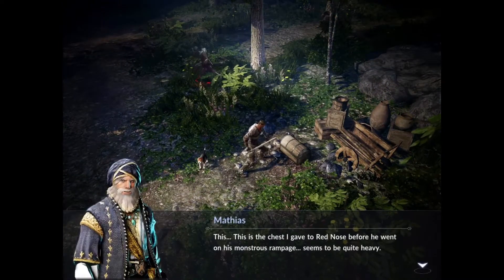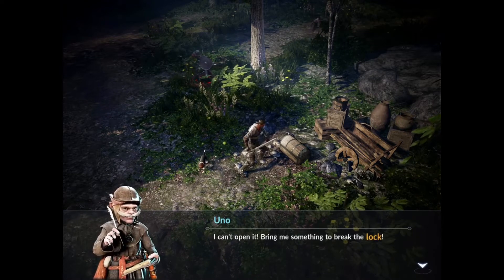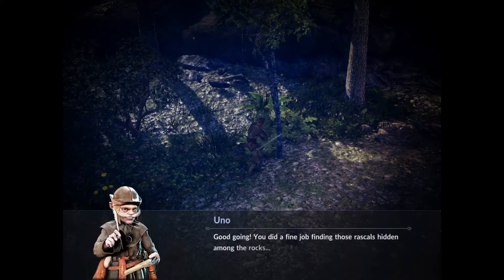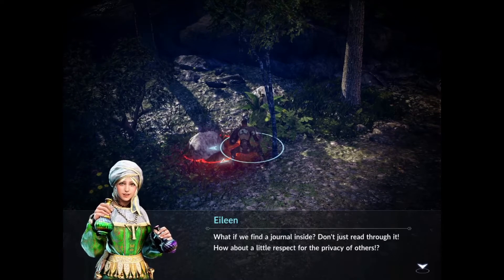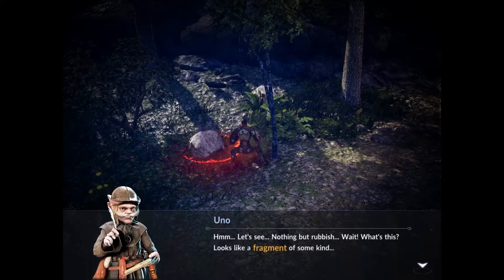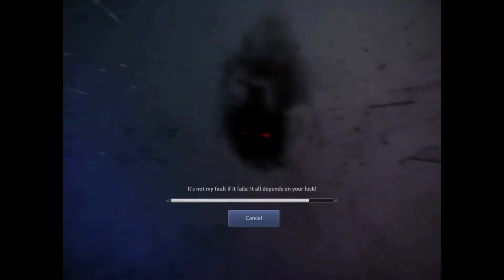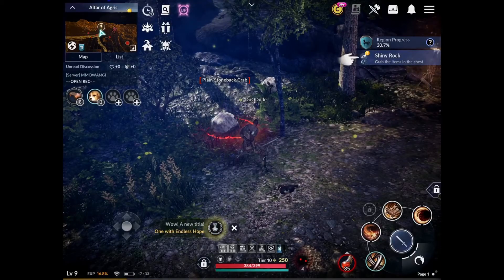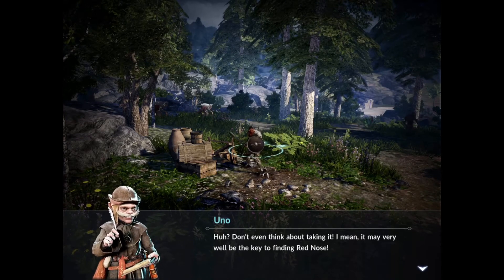Black Desert Mobile Gameplay Part 8 (IOS)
Hey welcome to the channel!

Black Desert Mobile is an amazing MMORPG for mobile platforms.
This is how its played on ipad pro 10.5.

Hope you enjoy this gameplay video. I know it is not much of a video after all Im still trying to get into making youtube videos.

But I hope you guys did get some sort of an idea about how awesome this game is and still it s still the beginning of the series (check out the playlist).

peace!